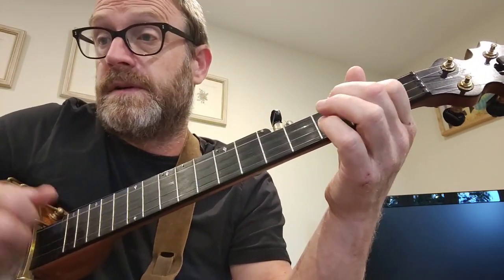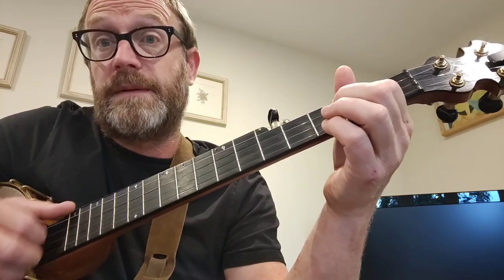Wedding Dress. Clawhammer Banjo Walkthrough.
Sawmill tuning. Hope this helps!